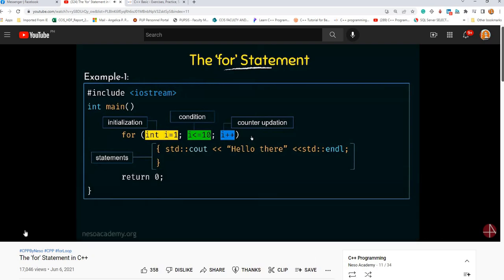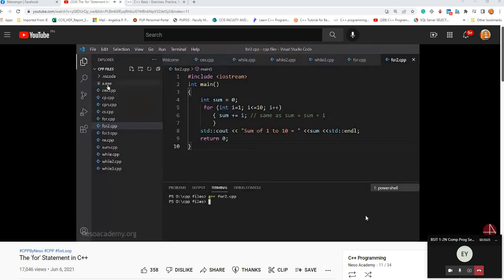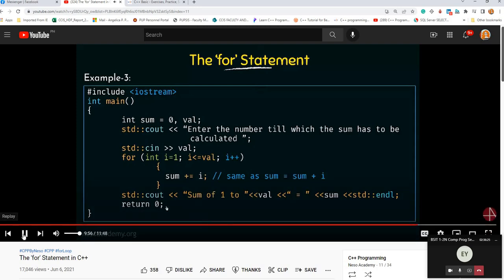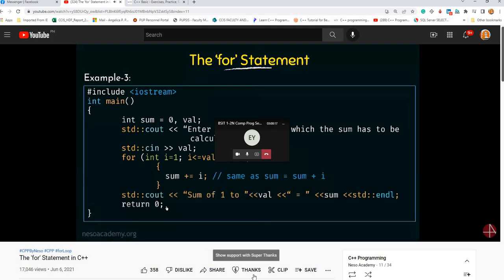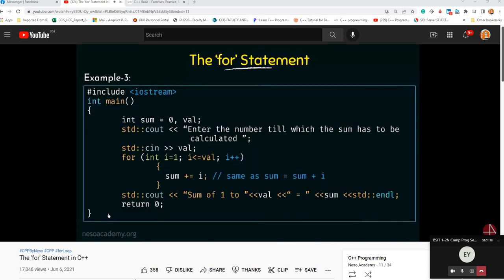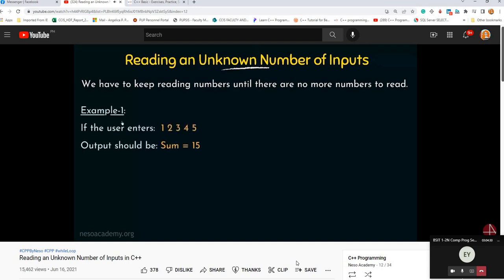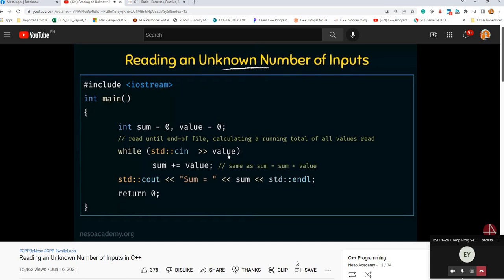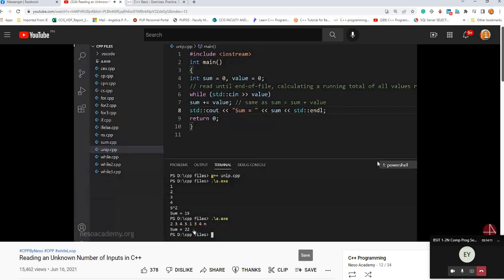BSIT 1 2N Comp Programming 2 Session 04272022